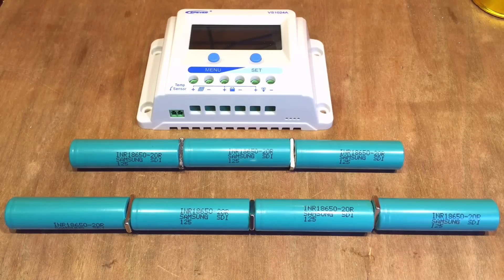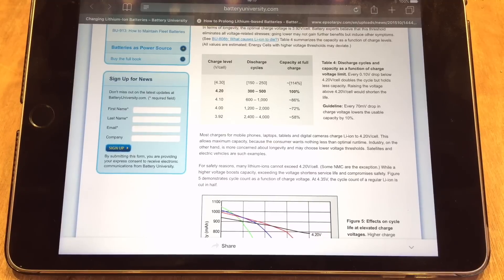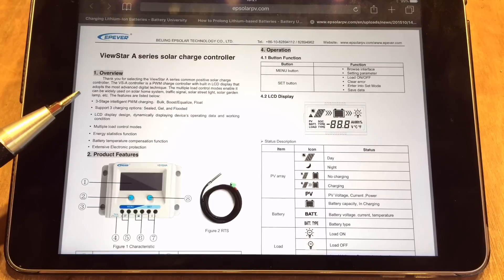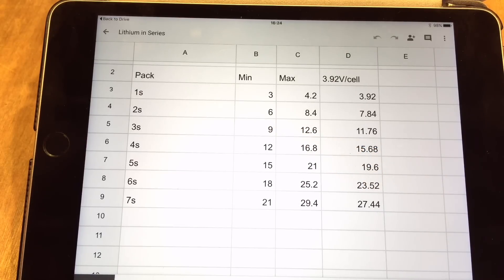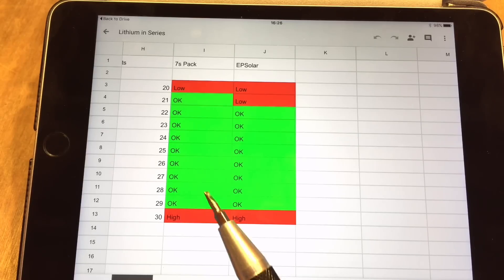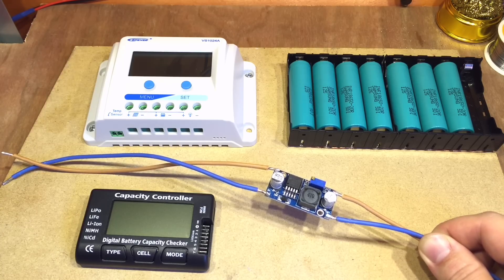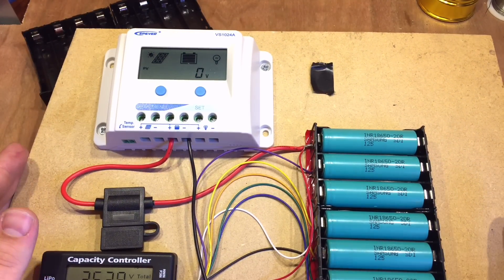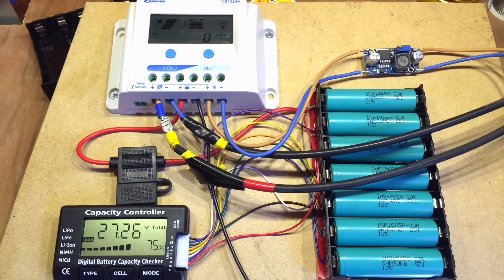Solar Charging Lithium Ion 18650s - Part 1, The Plan - 12v Solar Shed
Can you charge lithium Ion cells on a standard lead acid solar charge controller?  I've read lots and I'm not entirely sure - so in this video I'm going to start testing it!

EPSolar VS1024 PWN Charge Controller
CellMeter-7 Digital Battery Capacity Checker